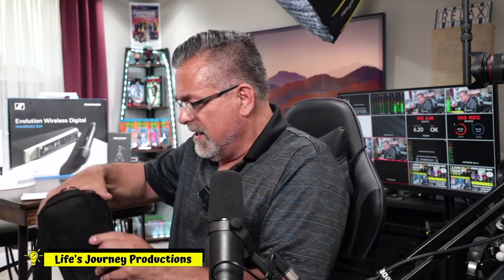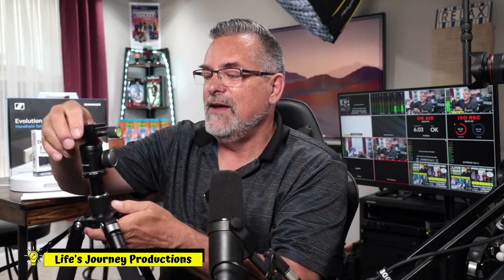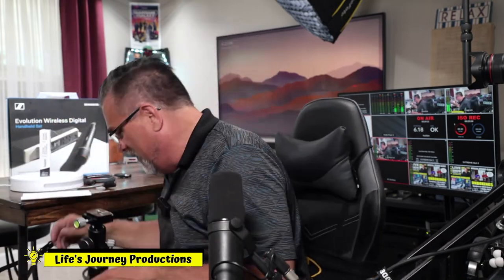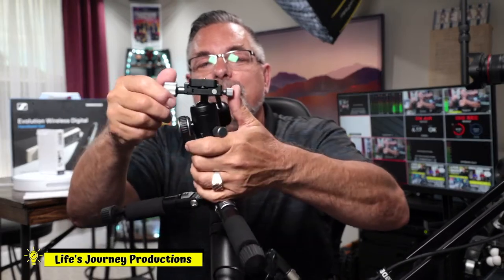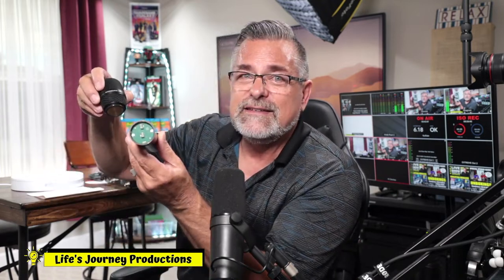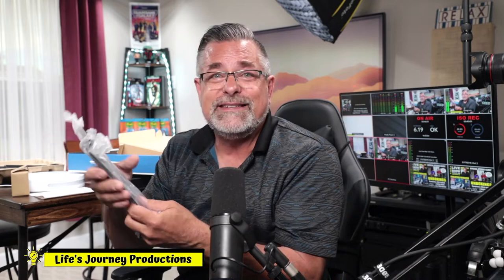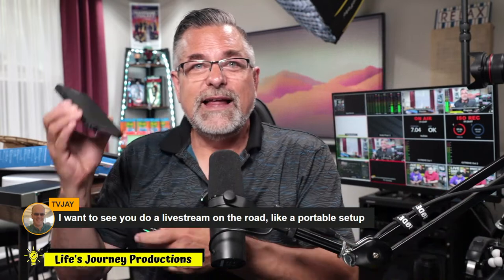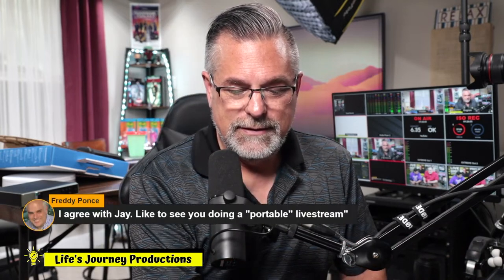Sennheiser Evolution Wireless Kit & More!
Join me Live May 16th at 4PM (PST) as we Unbox and set up the Evolution Wirless EW-D 835-S Set and we take a look at the set-up the phone application as well as how doe it sound? Also toinight we will unbox the Go Power Dura Pack portabnle solar Charger and the Orangemonkie Mini Tri-Pod calle the TRIPOD50V. I also will have a very special guest in the studio to chat about the New YouTube Channel launching in Jubne 2023. Don't miss a minute!

Zoom get together:

Each Quarter: I have a gathering: for Live Stream Channel Regulars this one is May 23rd after the Live Show at 4PM (PST) If you would like to meet up in a ZOOM (Not broadcasted or recorded) Fill out the the Contact form (If you have my emaile already send me a note with "Zoom Gathering May 23rd" in the heading) and that you want to attend the Zoom Get Together)